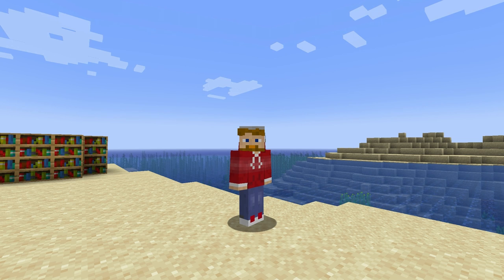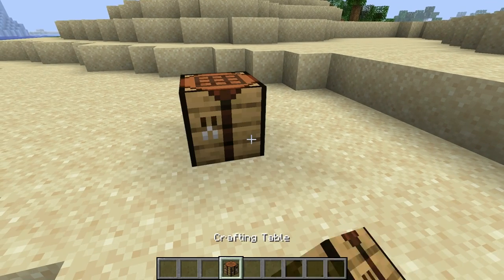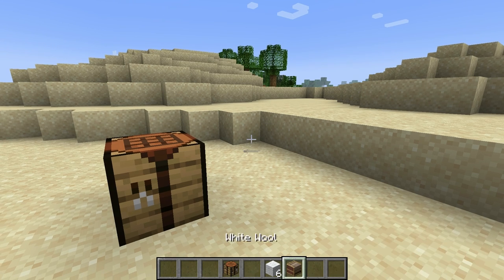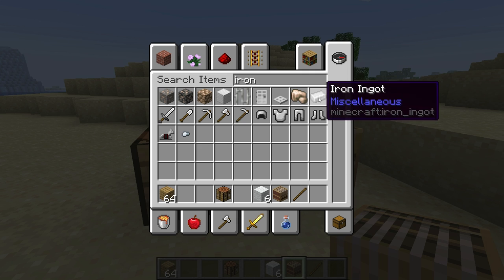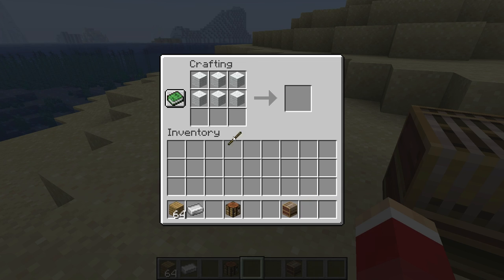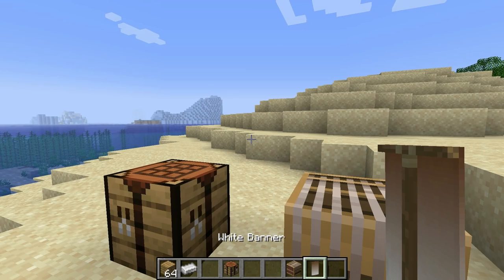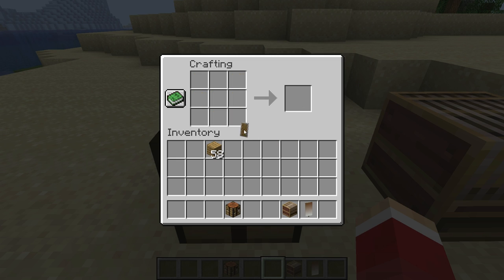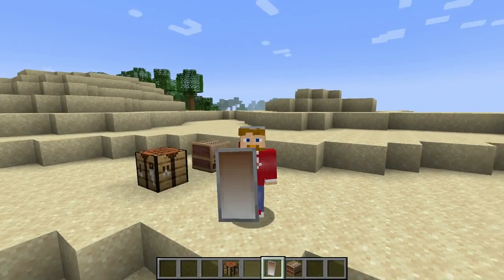MINECRAFT | How to Put Banner to Shield 1.19.1 - Updated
Learn how to put a banner on a shield in Minecraft! Updated on 1.19.1 version of Minecraft.

Thanks!